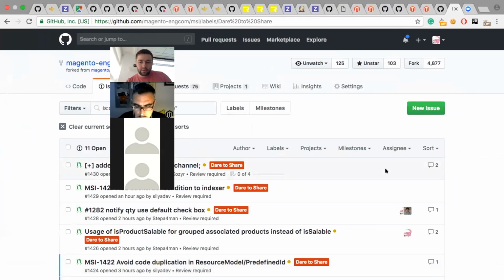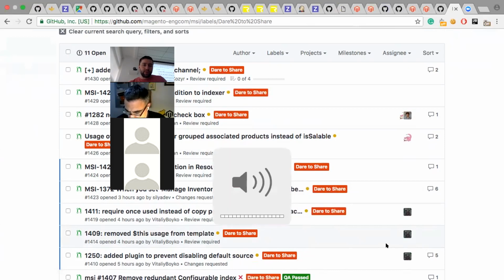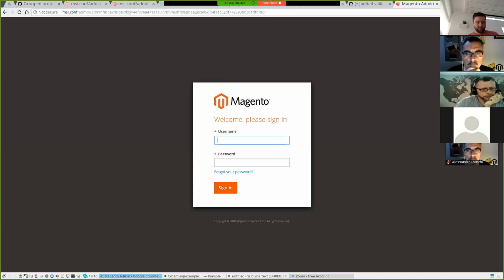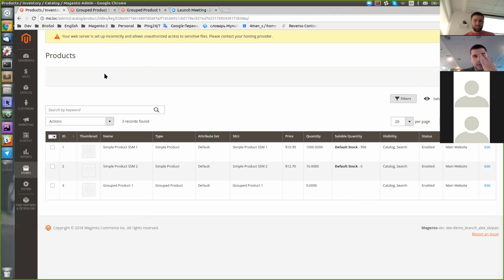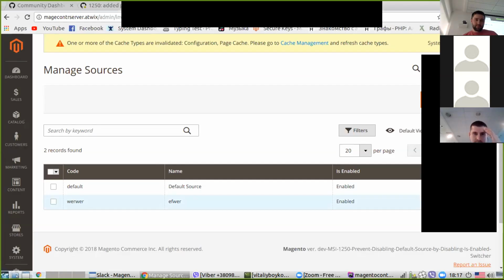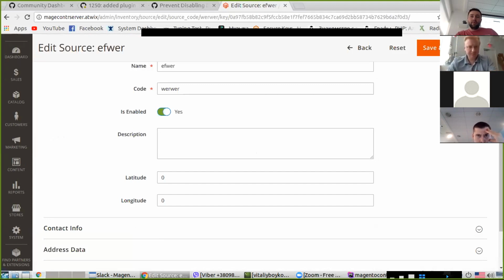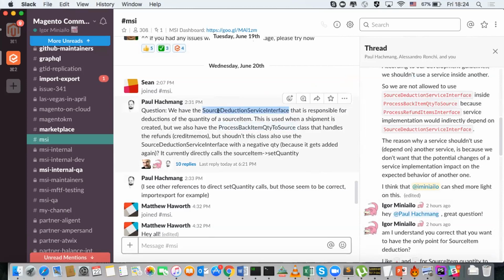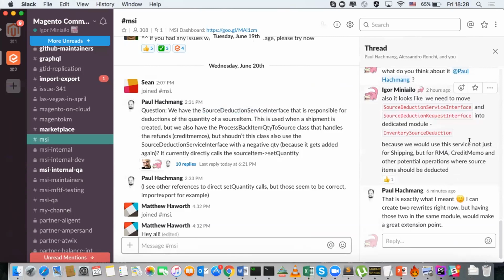Magento MSI Open Demo. June 22, 2018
- Magento MSI Beta release announcement
- Presentation of Pull Requests delivered in the scope of  Contribution Day in Magento Kyiv office